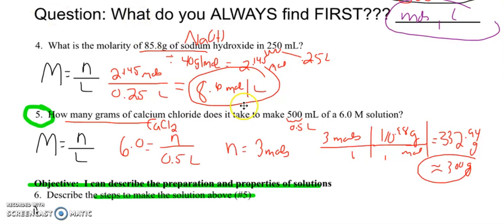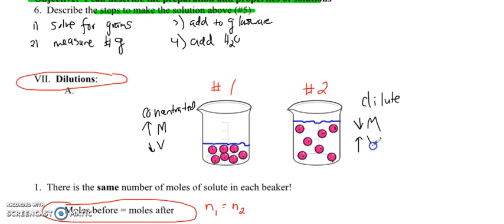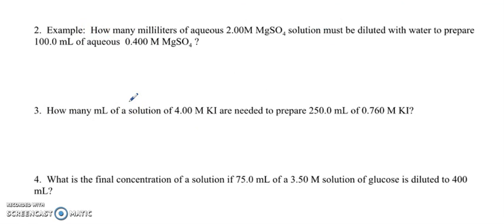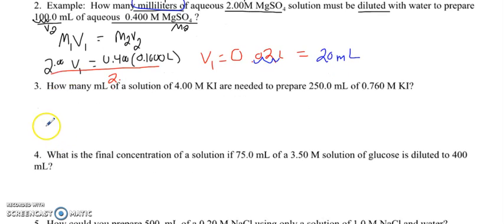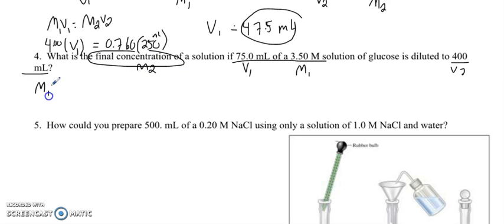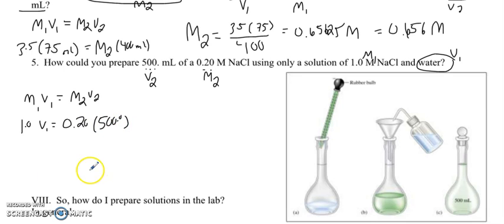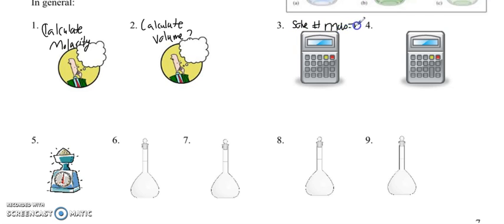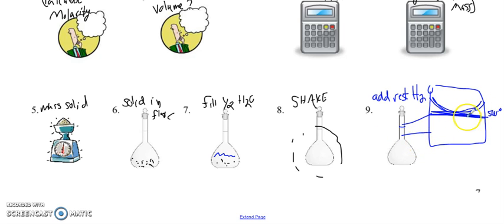Ch. 12 Notes, pp. 6.5-7